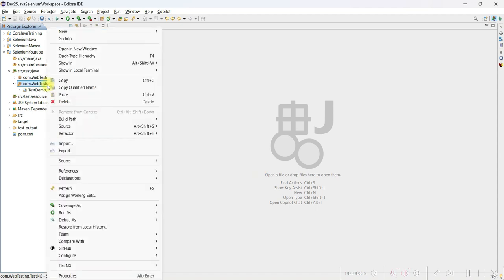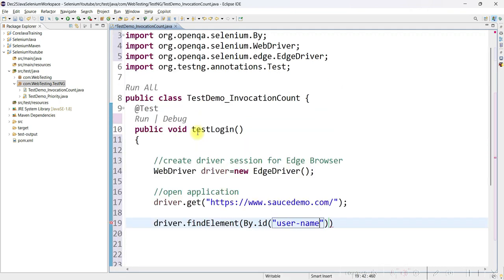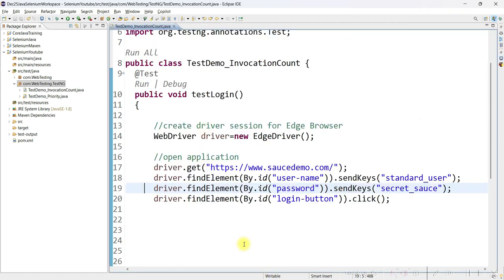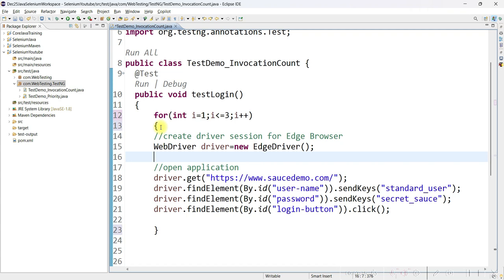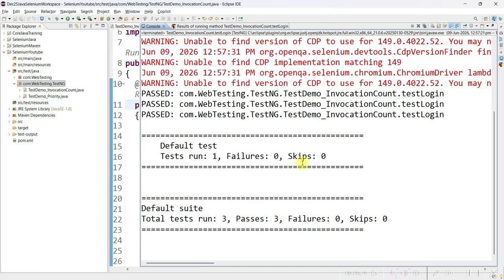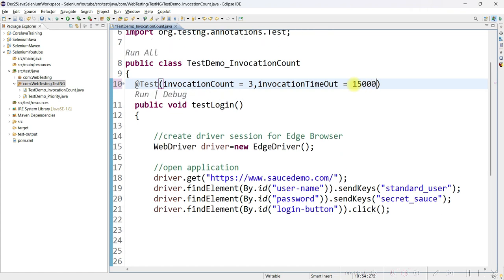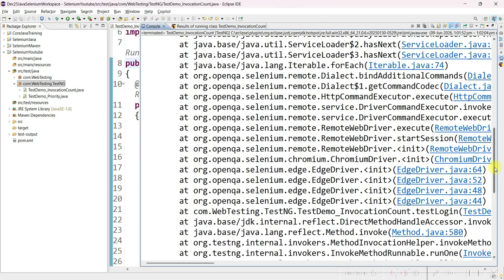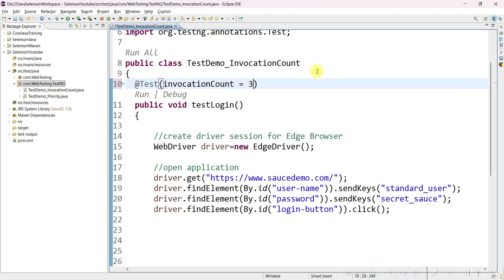TestNG Framework Part2:TestNG invocationCount Attribute Tutorial for Beginners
In this video, you'll learn how to use invocationCount and invocationTimeOut in TestNG with simple examples and interview-focused explanations.
Topics Covered:
What is invocationCount in TestNG?
How to execute a test method multiple times
Real-time use cases of invocationCount
What is invocationTimeOut?
Difference between timeOut and invocationTimeOut
Practical examples and execution flow

Keep Learning
Thanks,
Priyanka Nigade